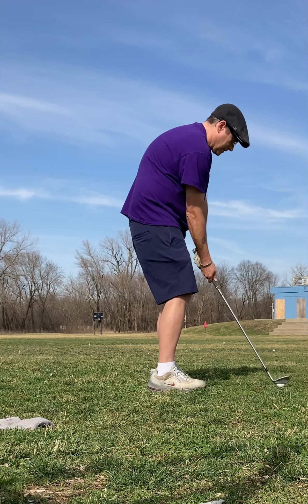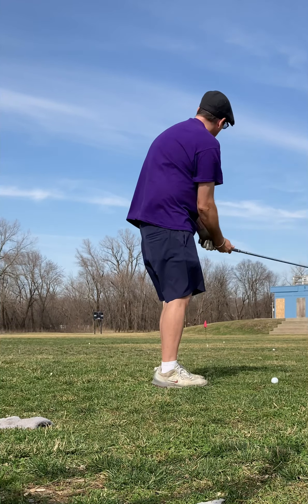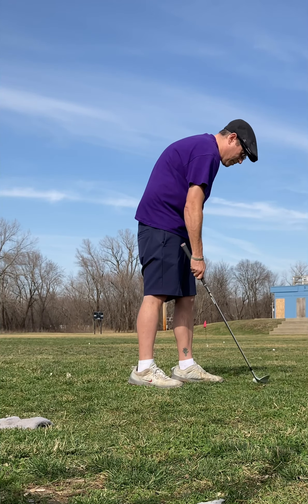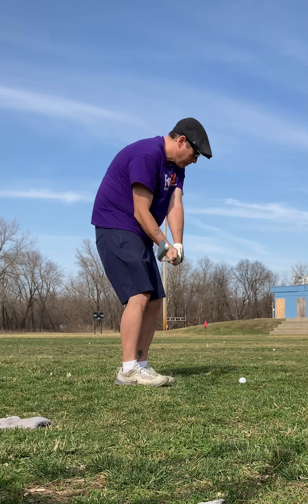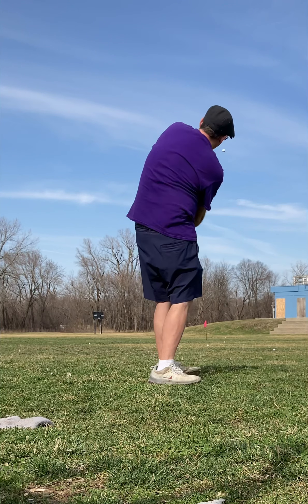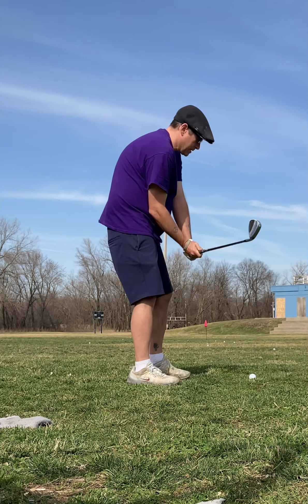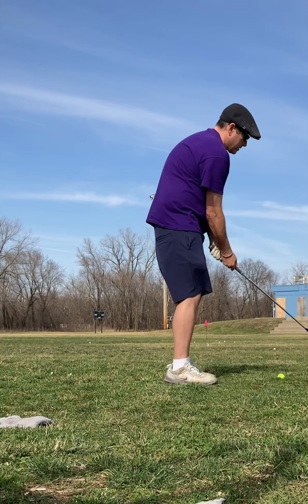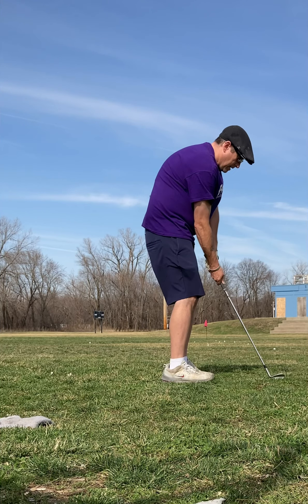LOW flight approach to SAVE STROKES!?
25 yards low flight approach shot performed by the Perfect Dad